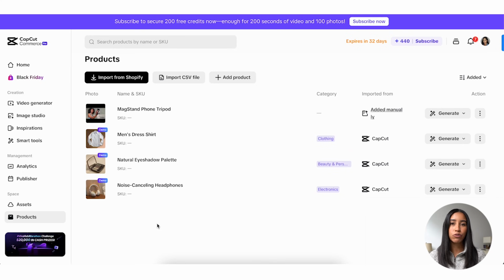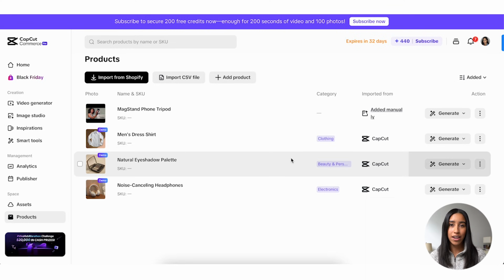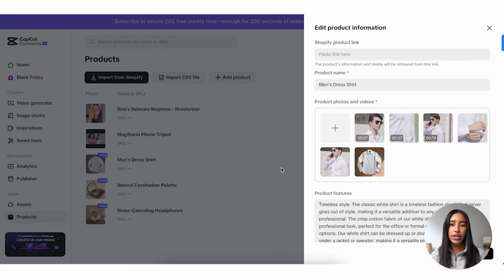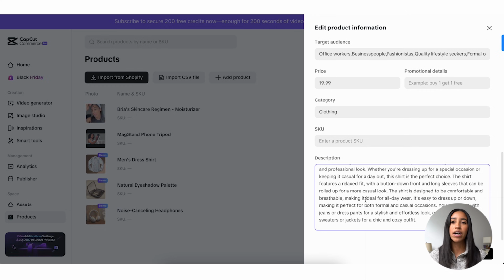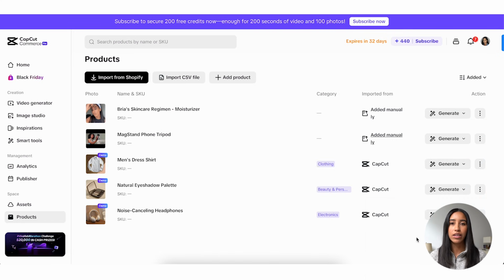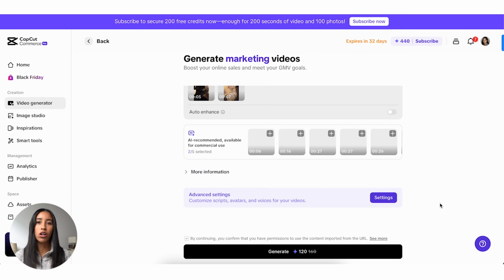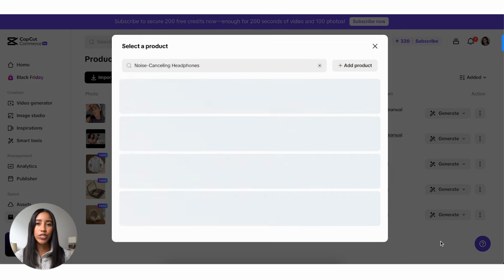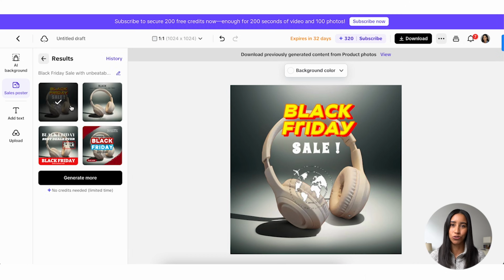Easy E-commerce Product Integration in CapCut Commerce Pro